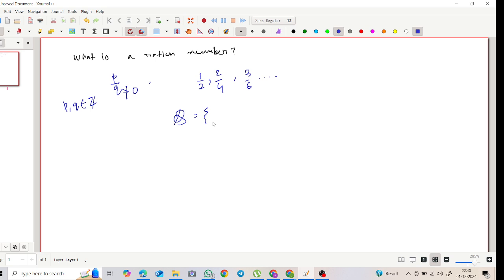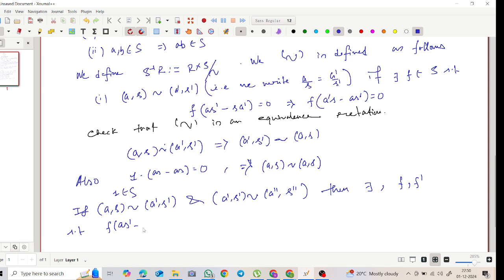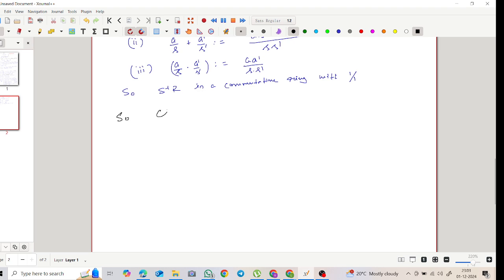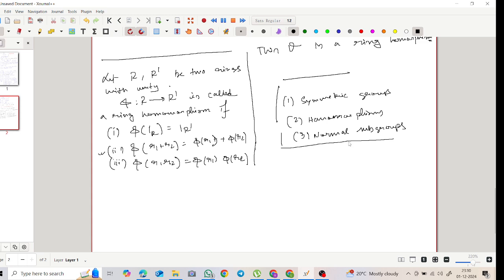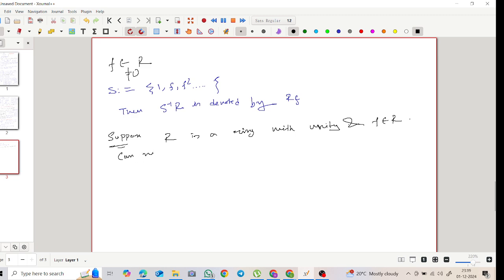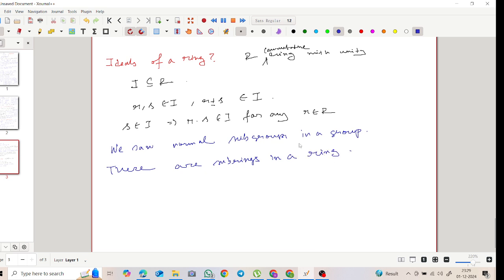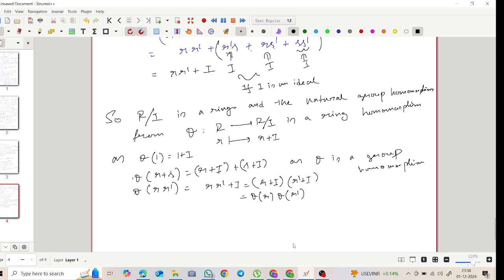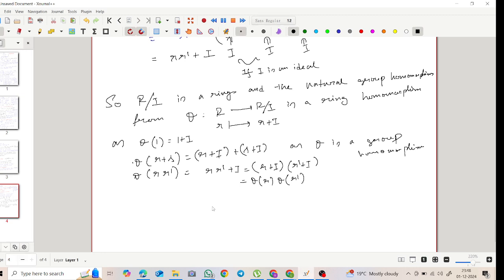Abstract Algebra 5 (2024)